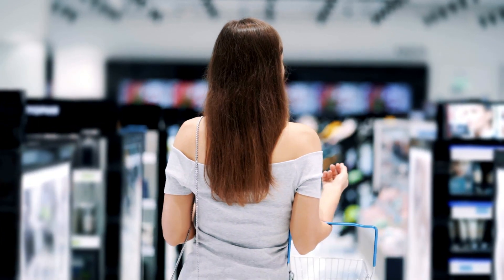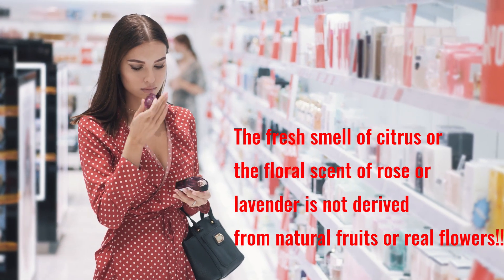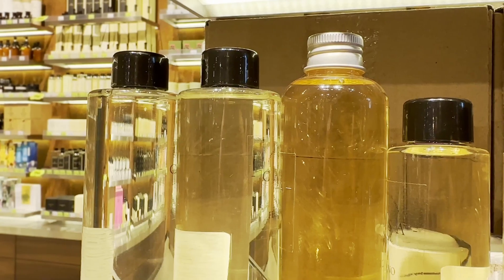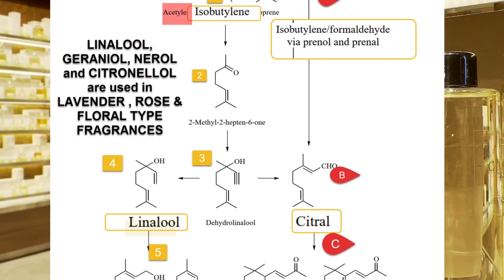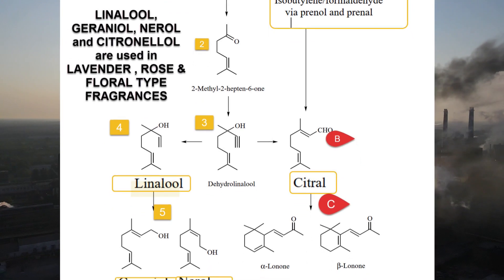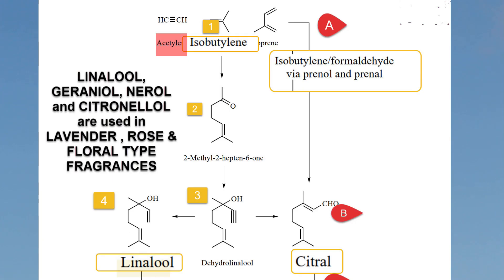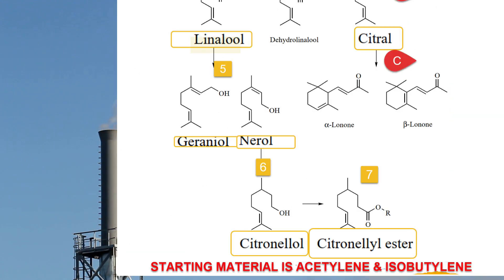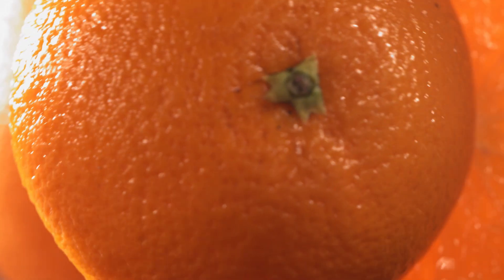Are Petrochemicals Used in the Production of Citrus and Floral Perfumes?